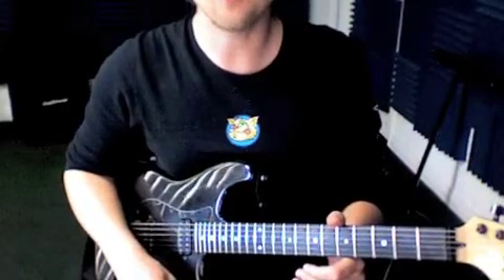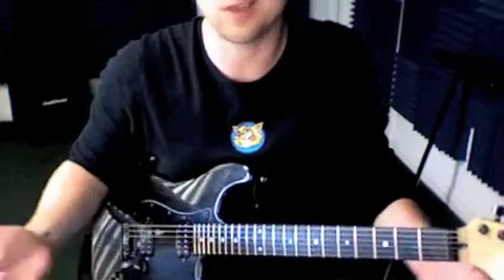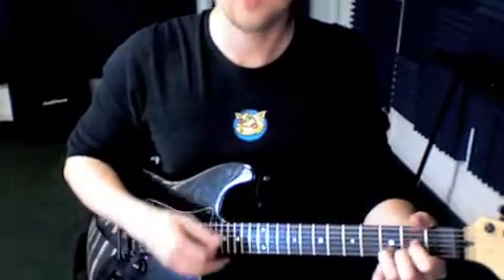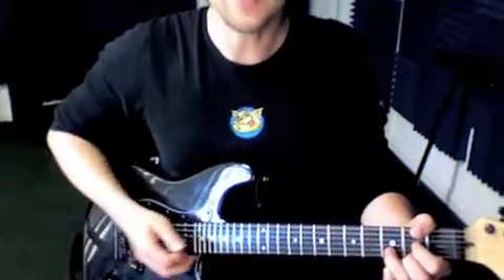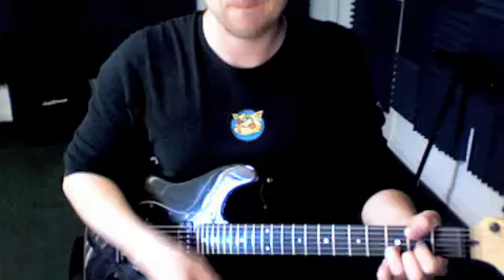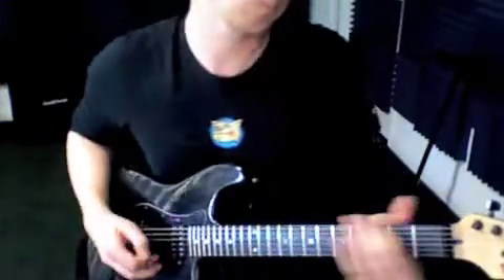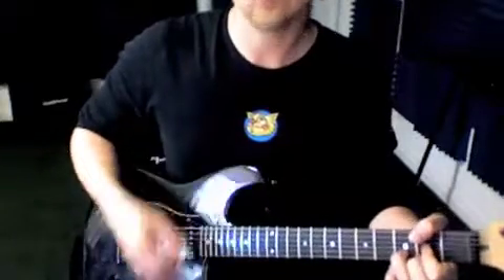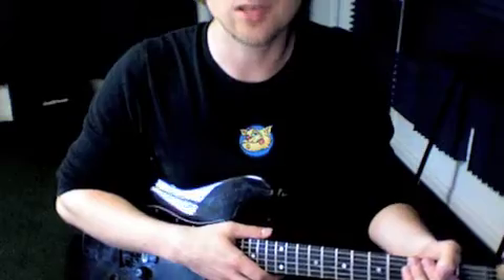ET_060611_WK_700